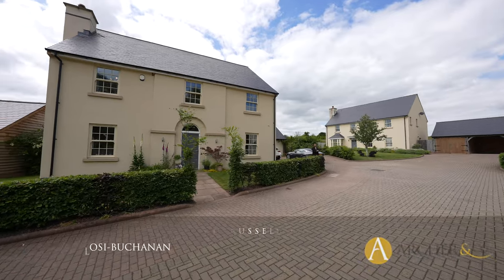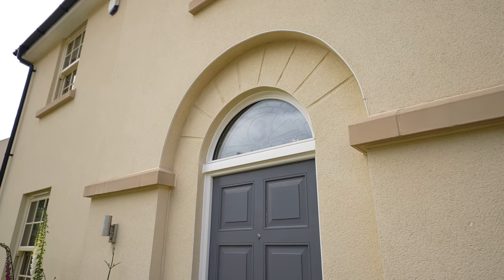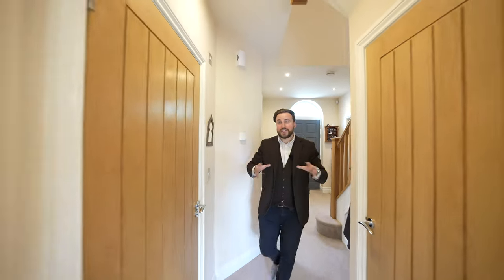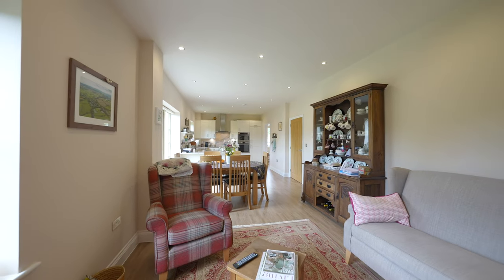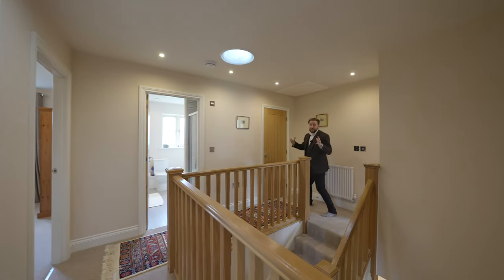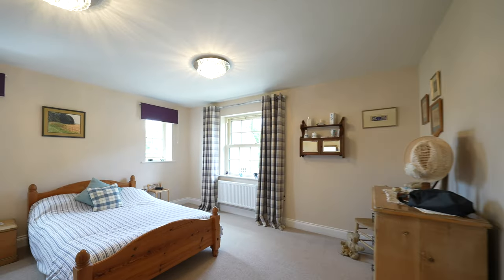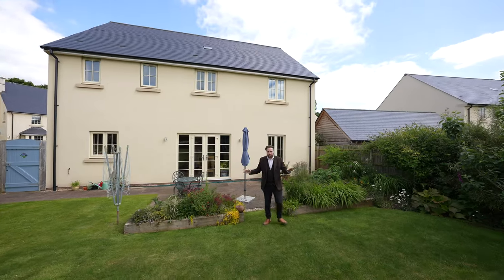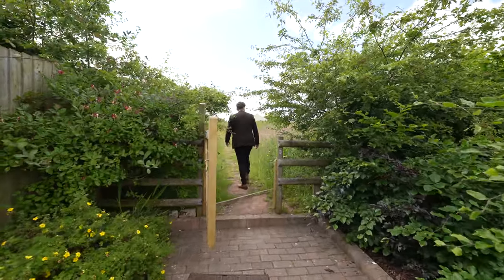3 Lord Russell Close | Archer & Co